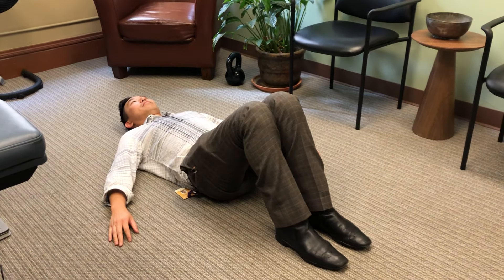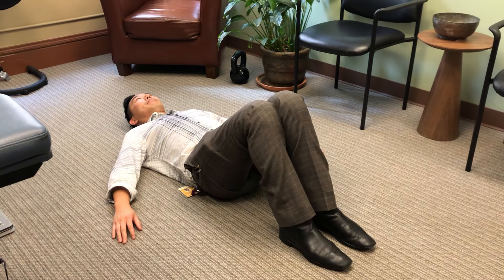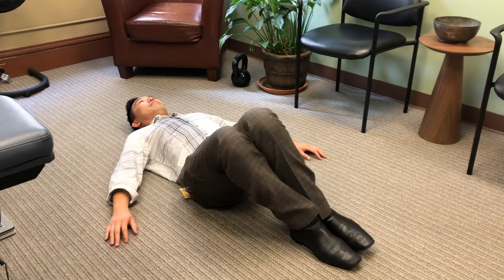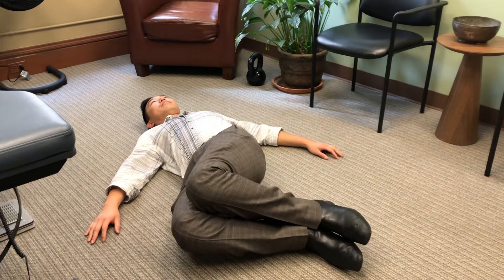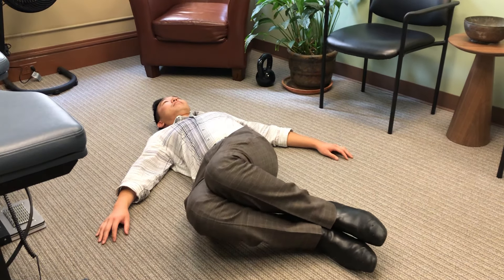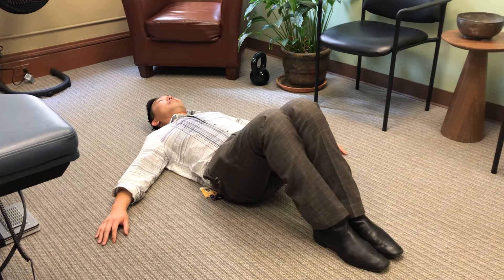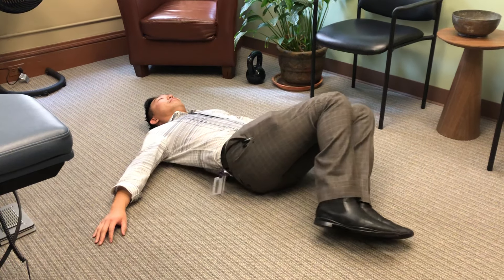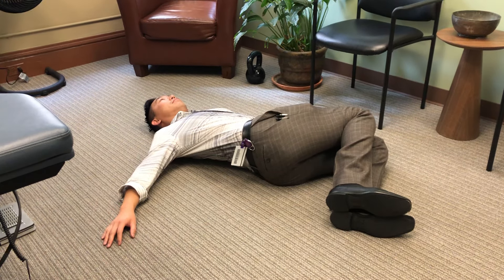Back Spasm? Alternative to Muscle Relaxants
If you're in pain these exercises, the windshield wipers, will help stretch your locked up back to enable you some relief. It can also be used to break up your day with this easy exercise to get more flexibility in your back and hips and prevent future flare ups.

Back Spasm
Low Back Pain Fix
Back Opener
Back Stretch for Muscle Spasm
Loosen Back Spasms
Natural Muscle Relaxant For Back Spasms